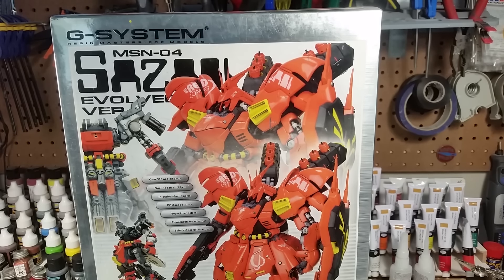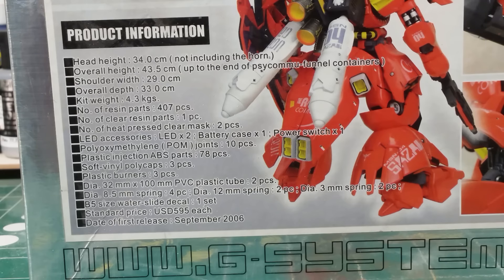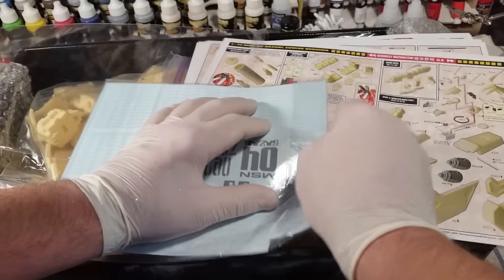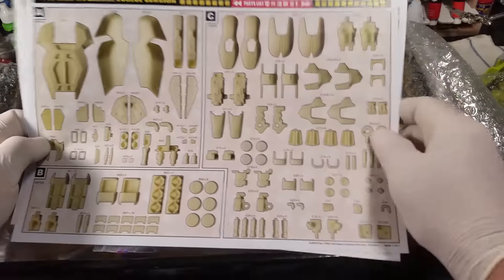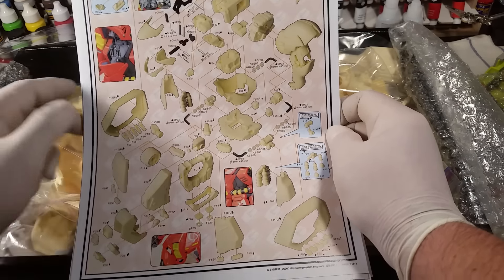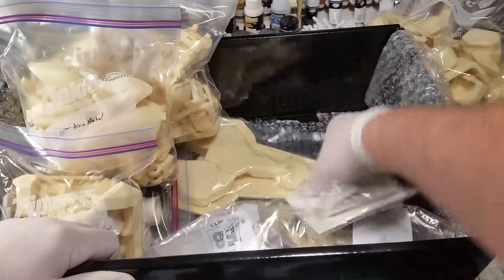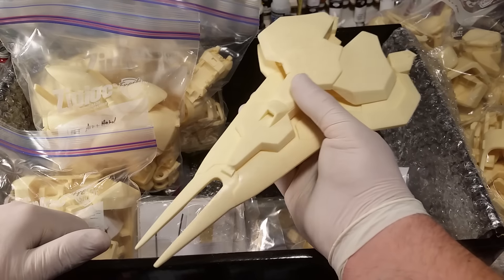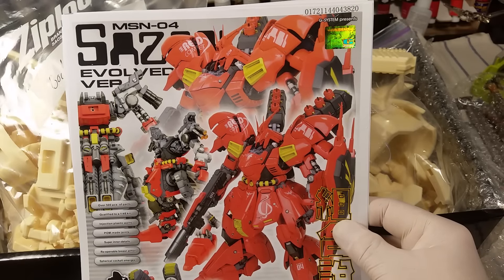WIP #1 1/72 Sazabi from G-System-Shop Commission (Intro to the build)